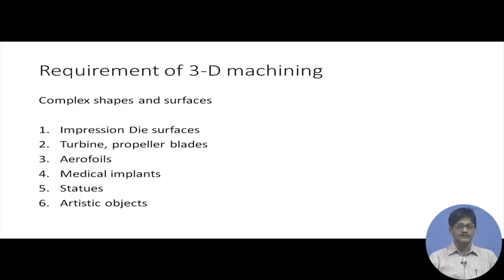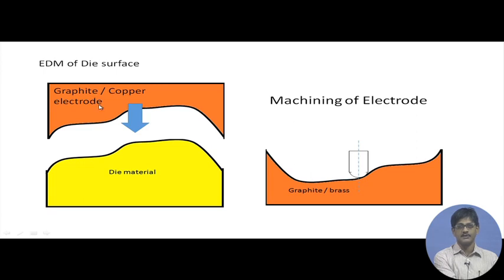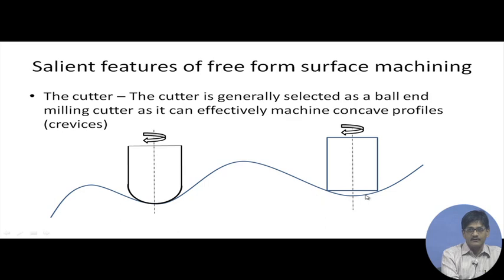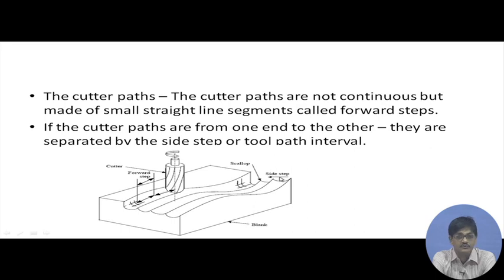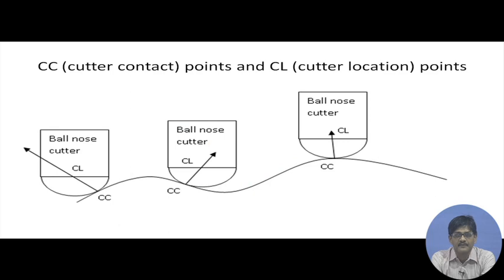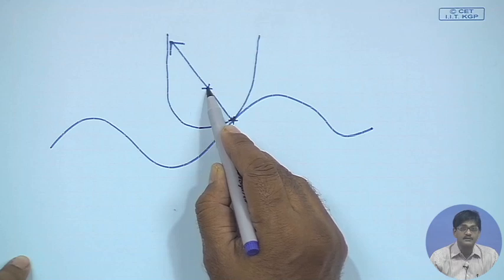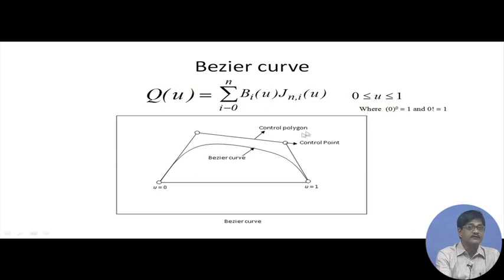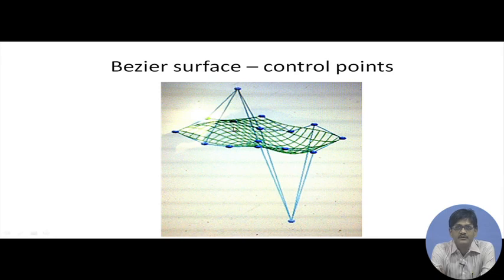3-D Machining - Basic Concepts